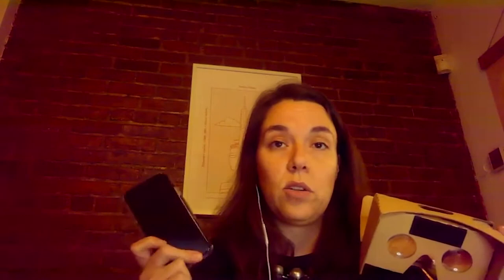Jennifer Birkeland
College of Agriculture and Life Sciences, Cornell University

Jennifer Birkeland discusses her use of Google cardboard virtual reality viewers to explore landscapes after the pandemic quarantine began in Spring 2020.